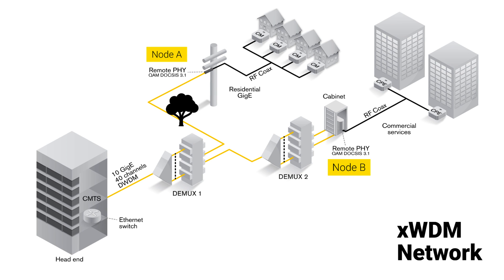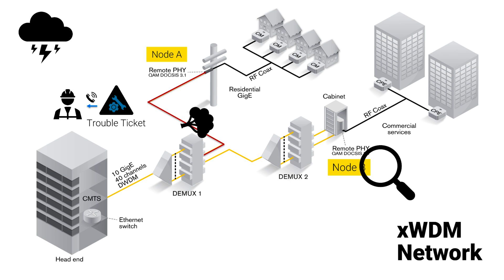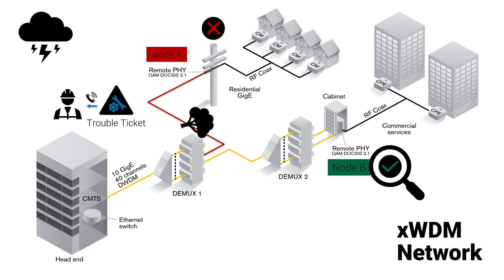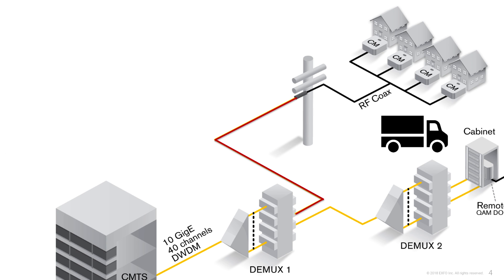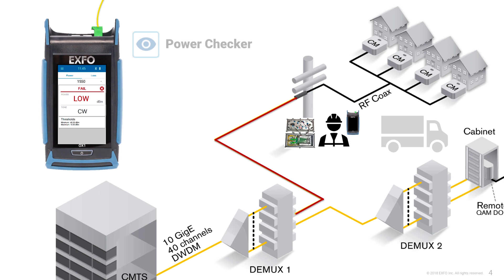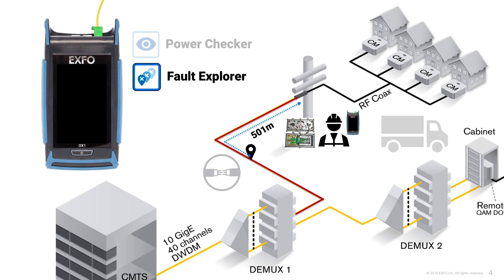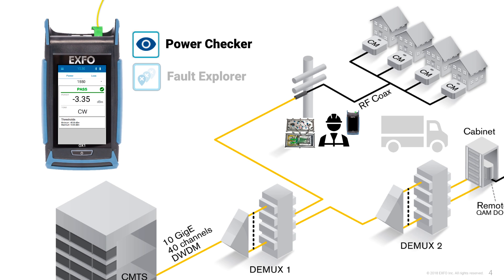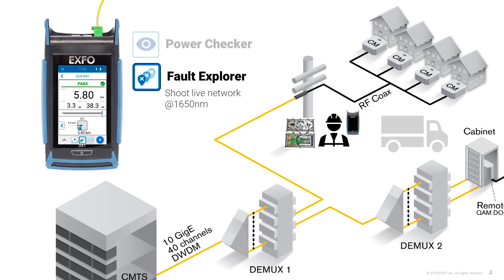How to troubleshoot a fiber optic cable cut - Use case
Learn all about different network troubleshooting use cases presented in  "The MSO chapters". This specific video explores a fiber cut scenario into a Hybrid Fibre Coaxial (HFC) network, where a technician uses EXFO's Optical Explorer to determine distance to break, properly repairs the fiber, and ensures power levels are restored.